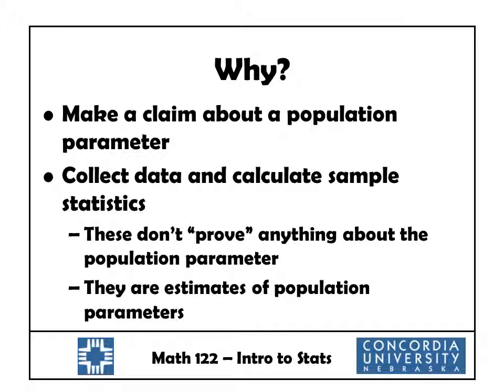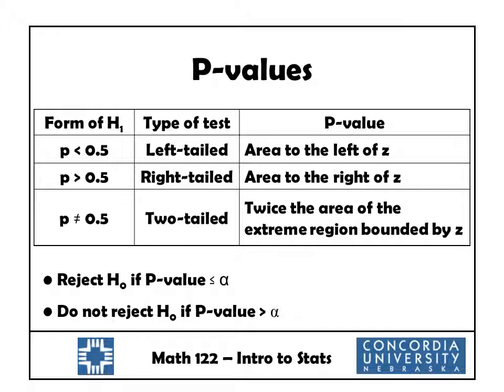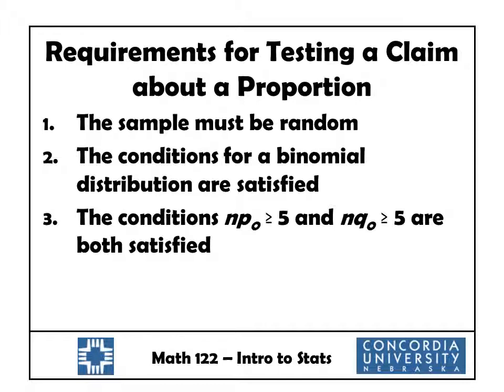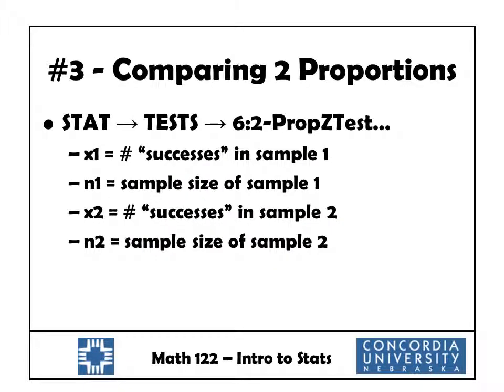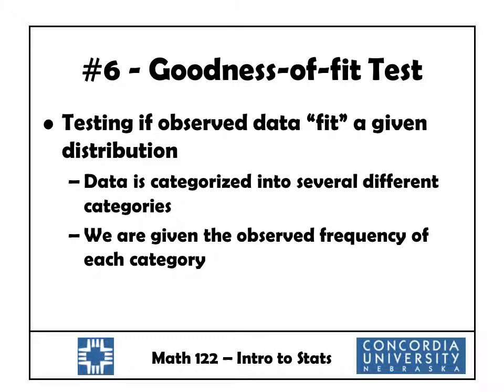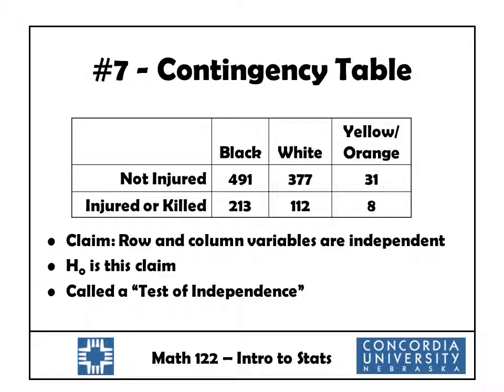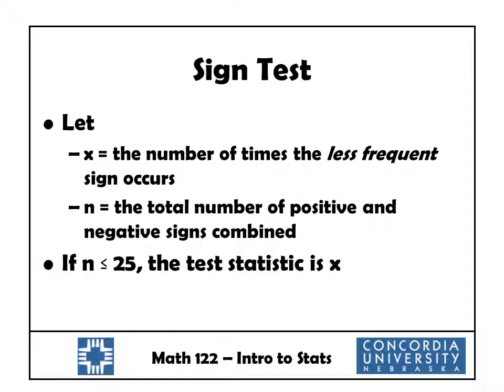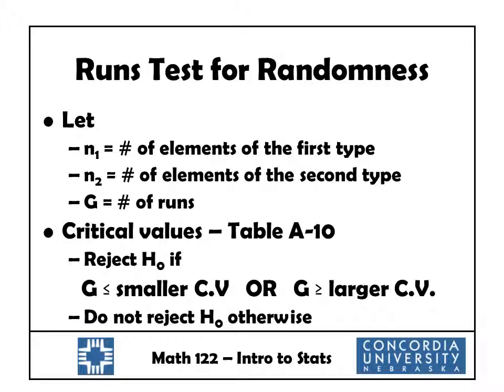Test 4 Review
Test 4 Review for Math 122 Intro to Stats